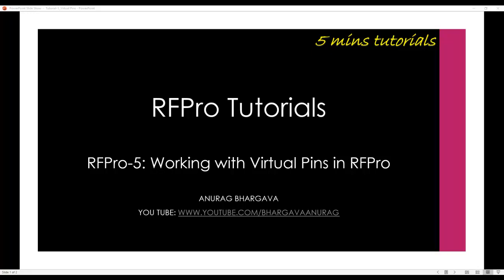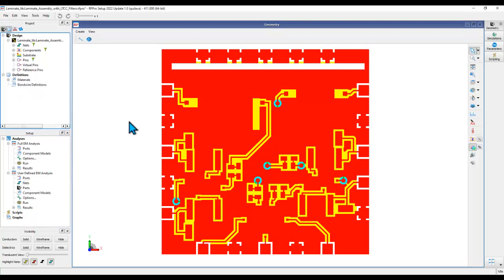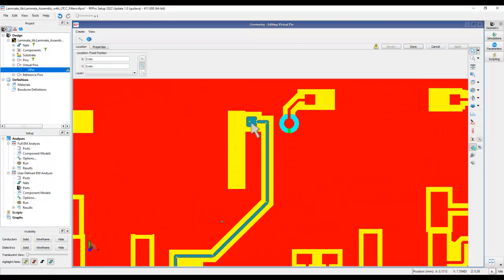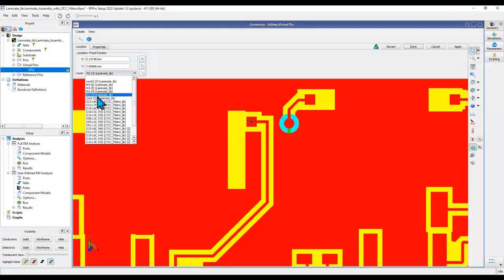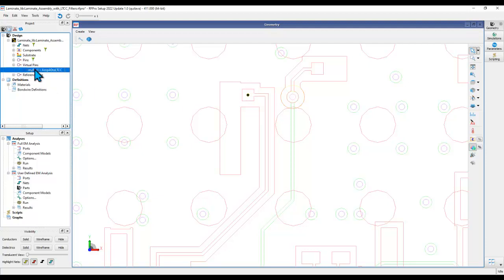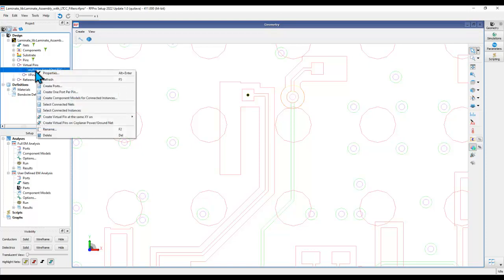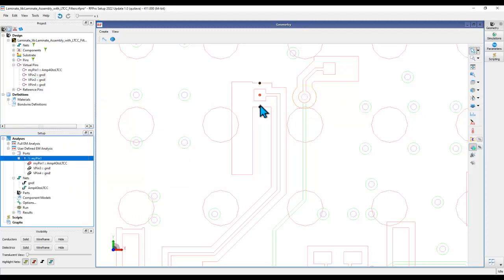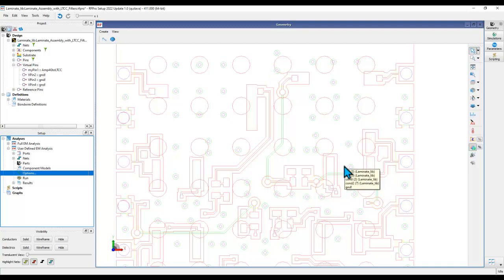RFPro-5: Working with Virtual Pins in RFPro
Virtual Pins in RFPro is a pretty innovative concept in RFPro that allows designers to place pins in RFPro at their desired location which will then help in creating appropriate ports for EM simulation without disturbing the original layout design database in any manner.